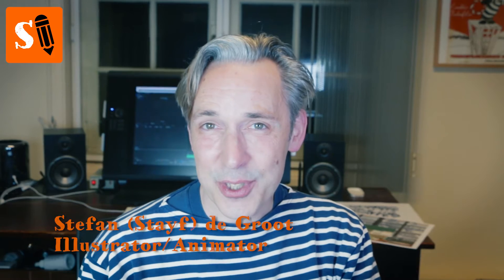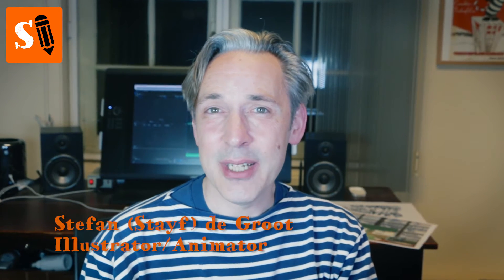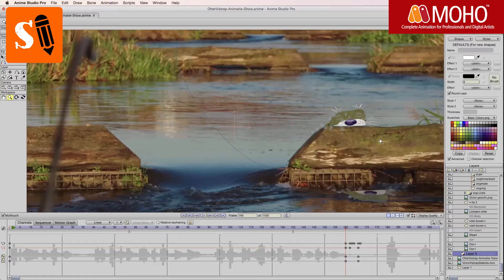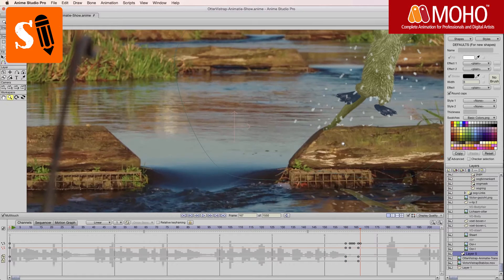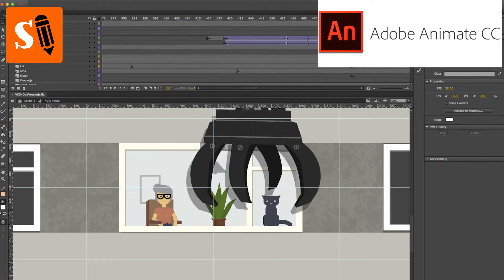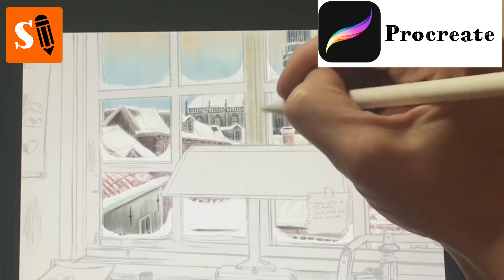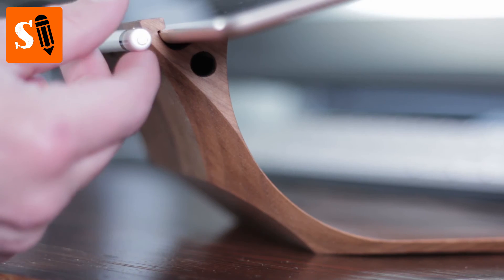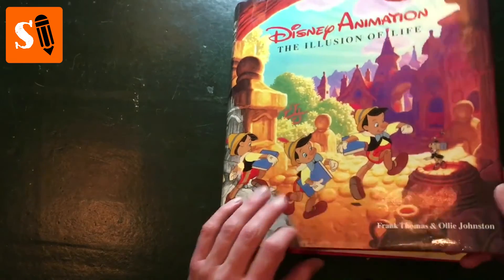Subscribe to Stayf Draws!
Learn how to draw and paint on the iPad. Learn how to animate in Adobe Animate and Moho. Get great reviews about drawing apps software and artbooks and other art products.

Doodles!